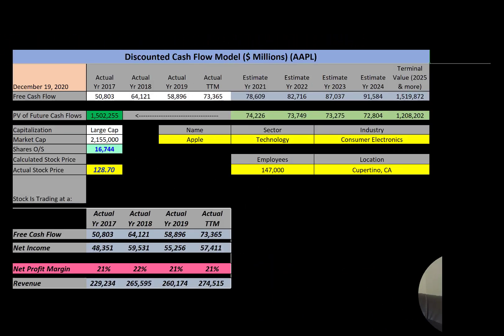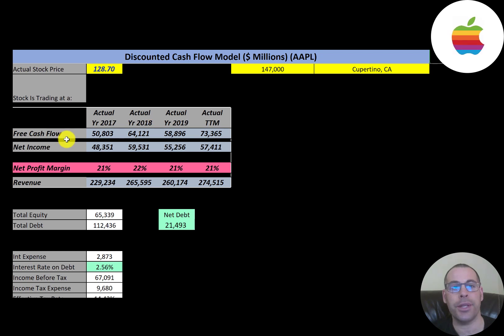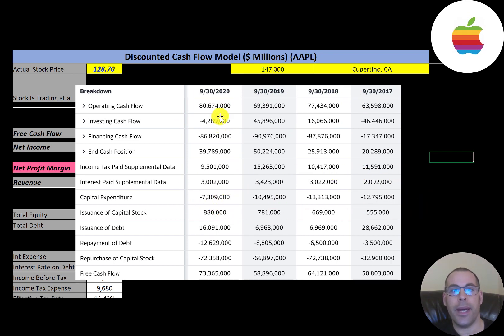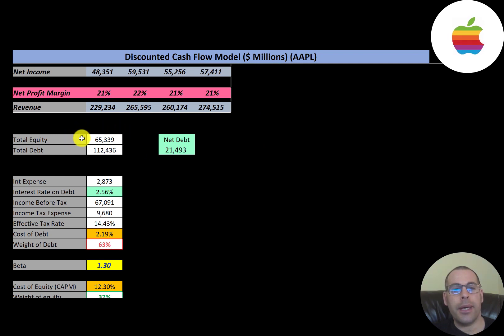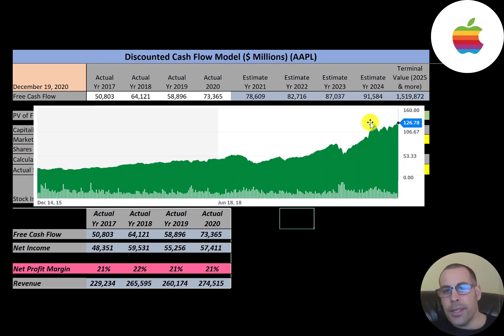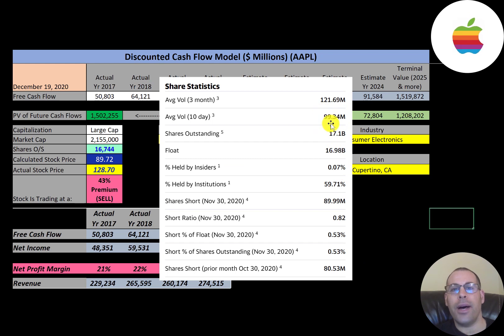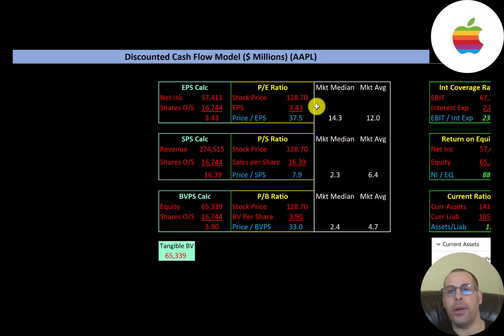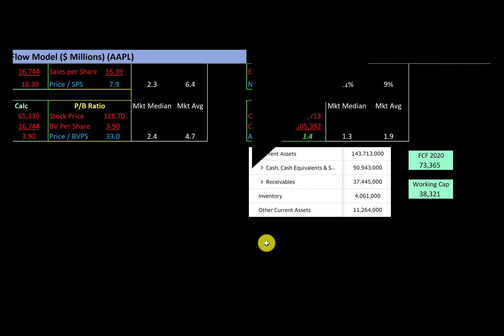Apple Financial Stock Review: Everything about this company is bullish: $AAPL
Let me show you how to sift through Apple’s income statement and statement of cash flows to understand their financials really well.  We can run my discounted cash flow model together to see if the stock is a buy or a sell.  We are also analyzing the financial ratios to see how they compare to their competitors.  We will look at the debt of the company and equity.  We will also calculate the WACC (weighted average cost of capital) so we can discount the future cash flows.  Let's also look at the stock's dividend history to see if they are keeping up with dividend payments or are cutting their dividends. Apple's stock price may be hard to estimate but maybe can figure it out together. Apple is an Consumer Electronics company that may be a great addition to your portfolio.

0:00 Opening
0:25 High Level Company Detail
1:06 Financial Review
3:48 Capital Structure
4:33 Valuation Results
5:04 Historical Stock Price & Dividends
5:34 A $10,000 investment 10 yrs ago is worth how much today?
5:46 Additional Info from the company's reports
7:29 Financial Ratios
8:41 Closing